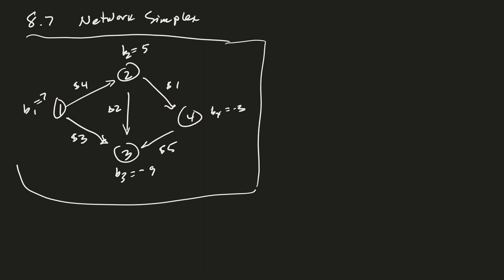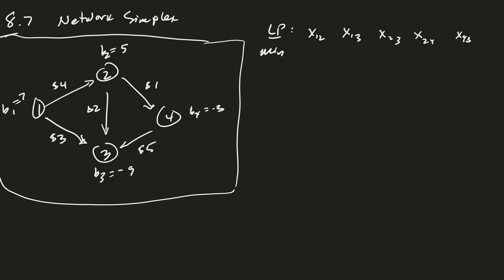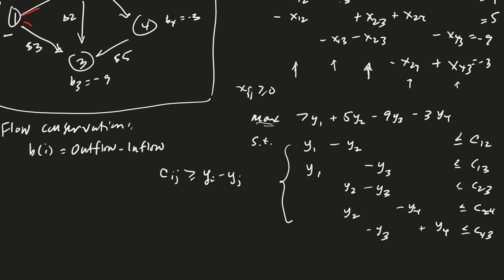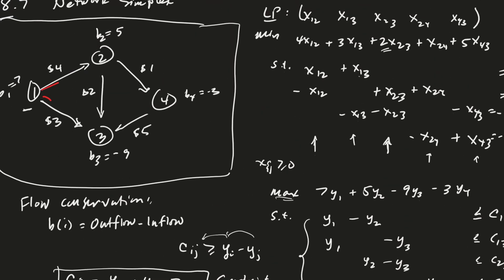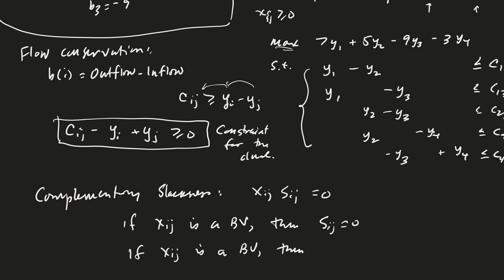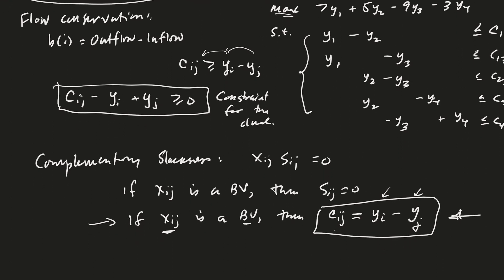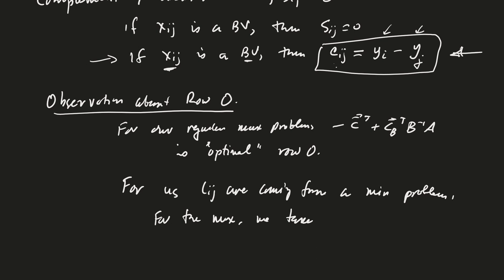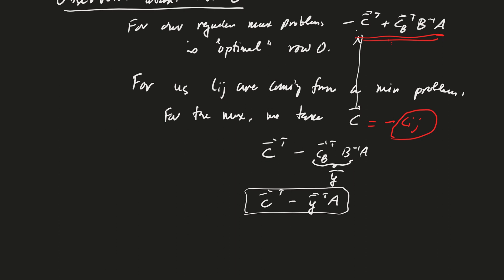OR-42 Section 8.7- Network Simplex Method (Part 1 of 3)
In this video, we look at the formulas used in the network simplex method, and find they come from the LP and its dual.